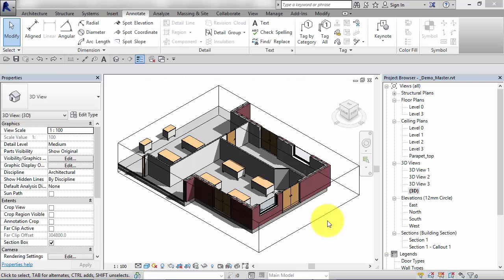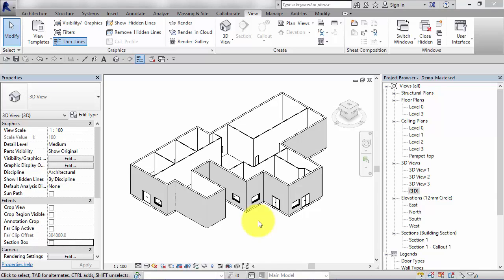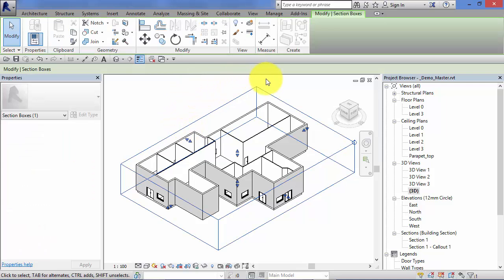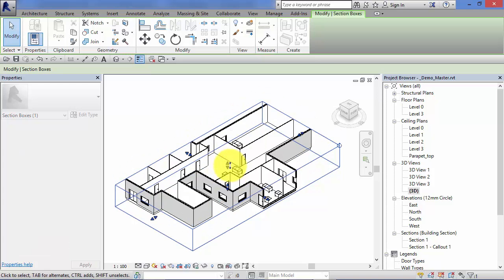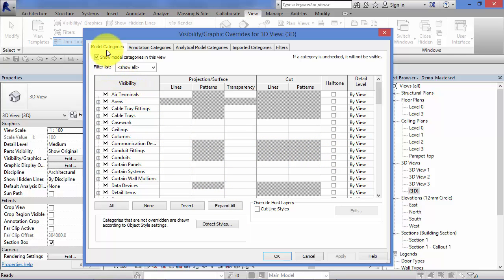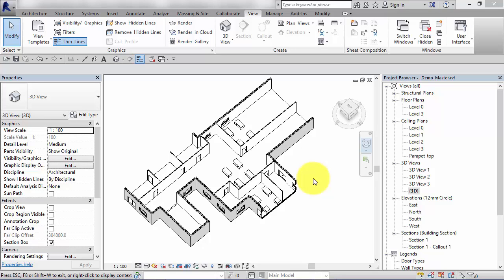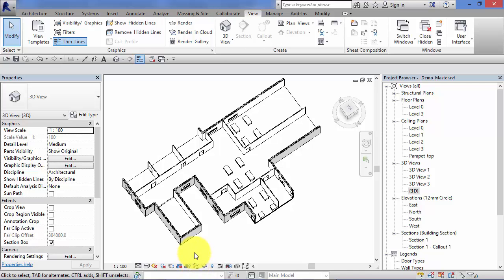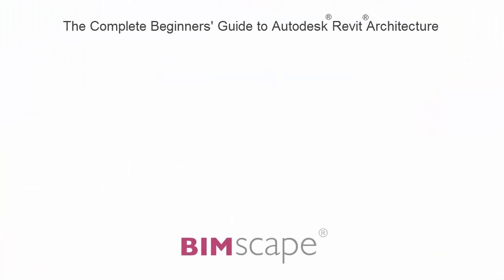Module 6: Unit 9: Revit Architecture: Section Boxes